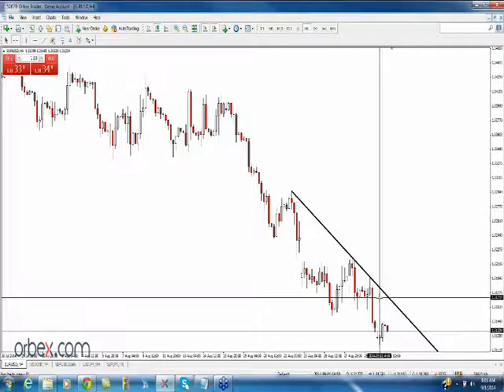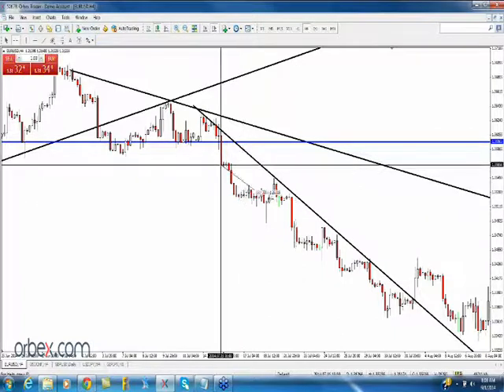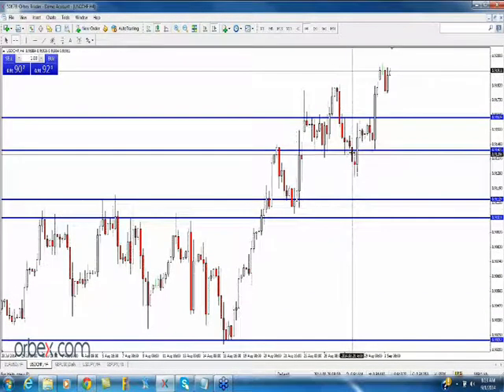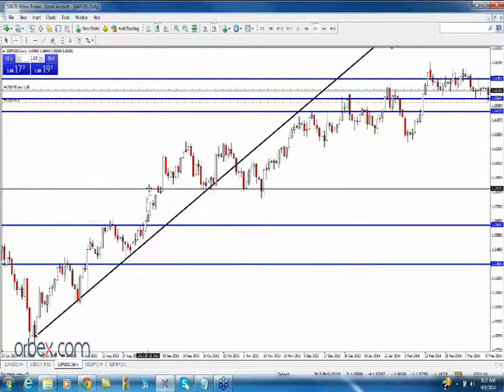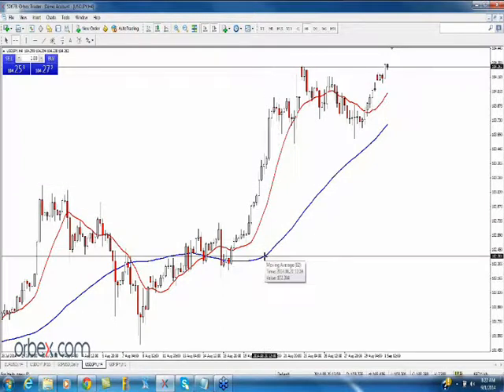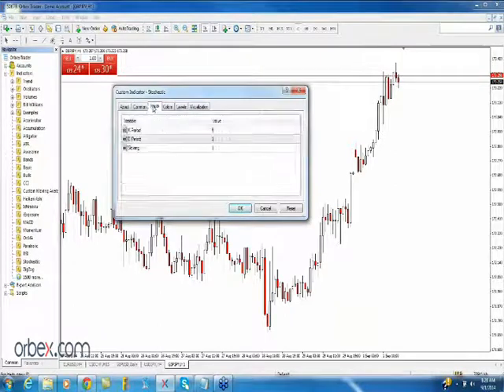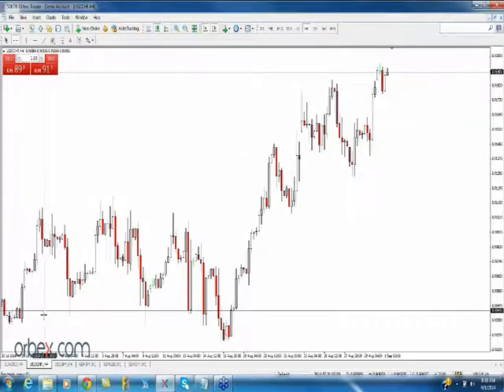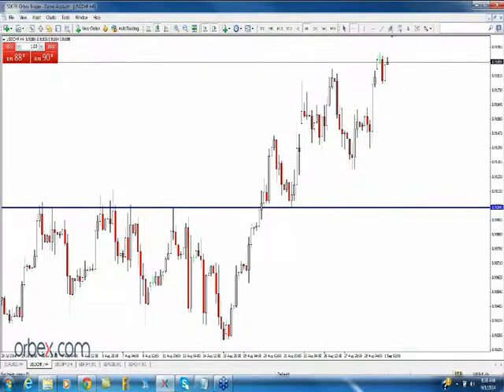Forex Trading Strategies Webinar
Orbex Webinar on Trading Strategies hosted by Miyagi Haruchika.

What the webinar covers:

Trendline and S/R method
Moving average method
Create your own trading system method
Leading currency method
Candle stick trading method

Orbex is a fully registered and authorised Forex broker, headquartered in Limassol, Cyprus. To find out more about Orbex, please